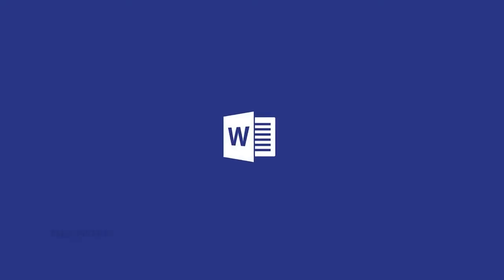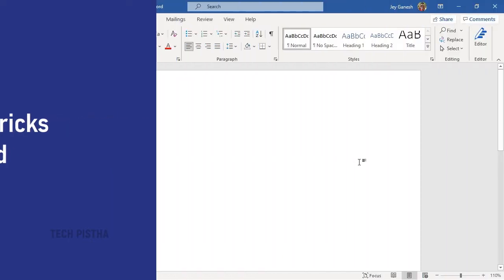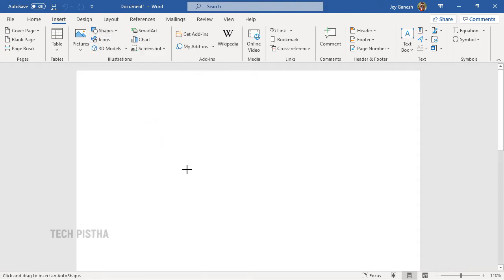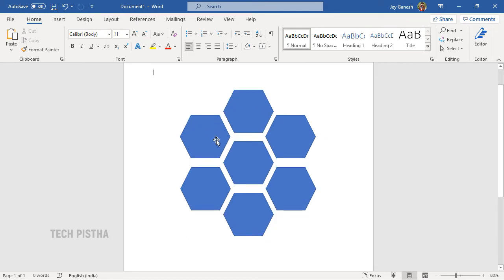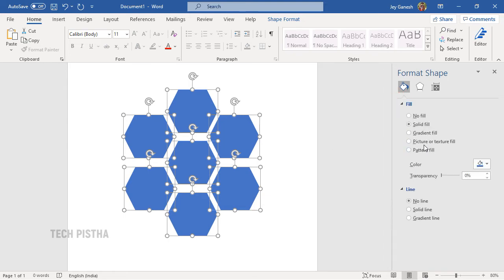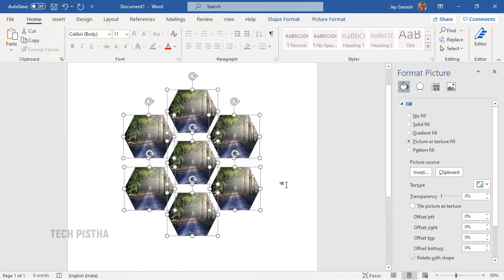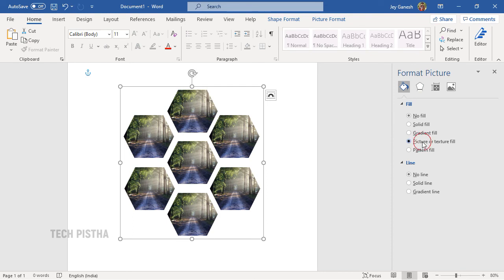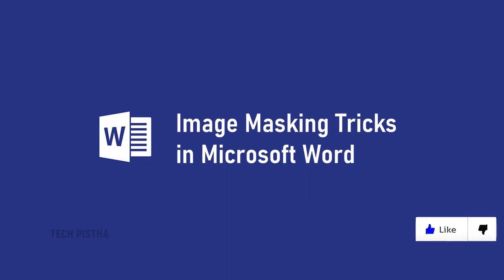How to Make Image Masking on Word | Word Image Masking Tricks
Masking images is one of the important features for the creative document. If you would like to mask the images on your word document, then you can do the simple steps to mask the images on any kind of shapes.

This video shows how you can mask the images on any kind of shapes